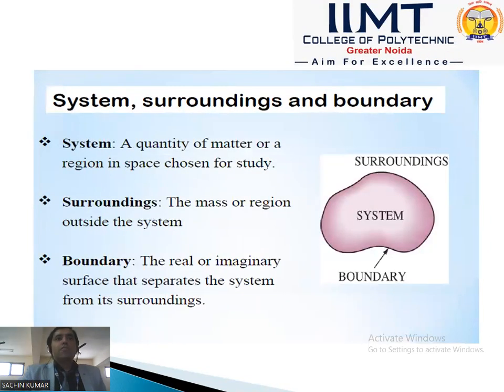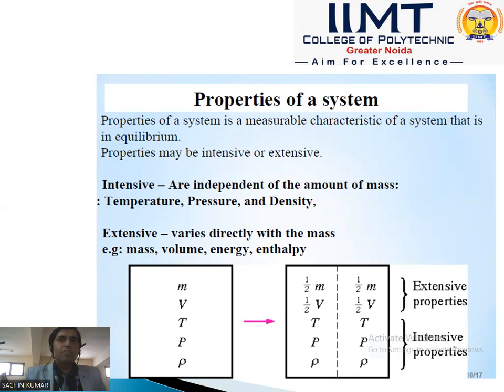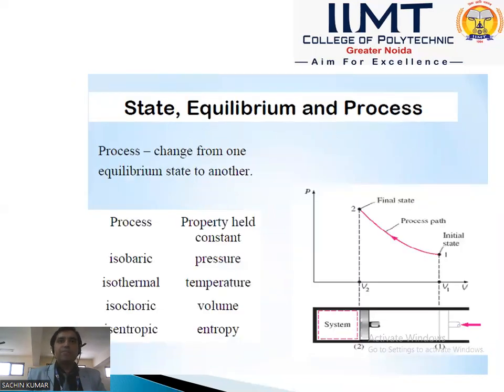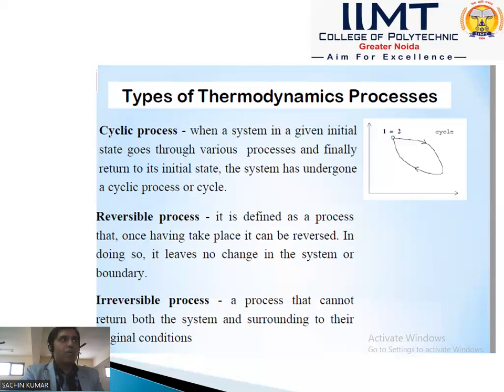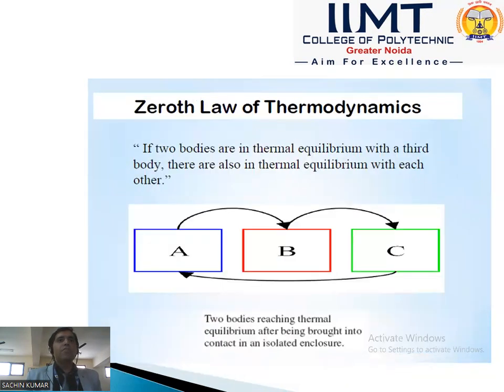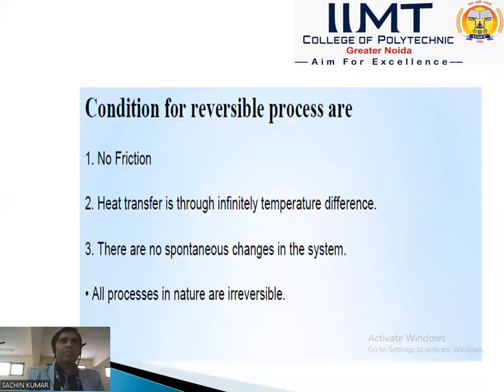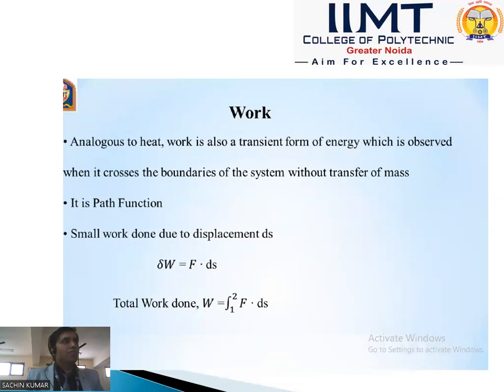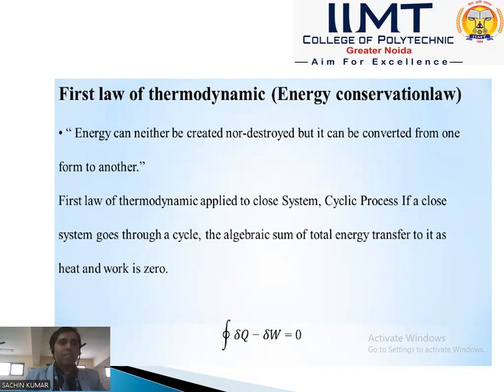Thermodynamics | IIMT College of Polytechnic, Greater Noida.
Video lecture on ' Thermodynamics  ' by Assistant Professor, Mr. Sachin chaudhary, IIMT College of Polytechnic, Greater Noida.
Thermodynamics is the study of the relations between heat, work, temperature, and energy.
The laws of thermodynamics describe how energy in a system changes and whether it can
perform useful work on its surroundings. Thermodynamics is a branch of physics that deals
with heat, work, and temperature, as well as their relationship to energy, entropy, and the
physical properties of matter and radiation.